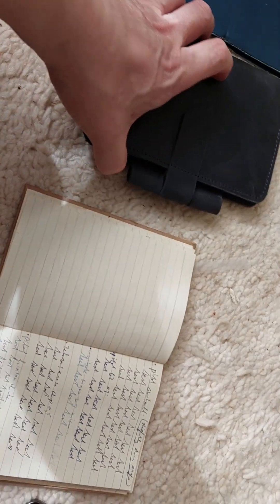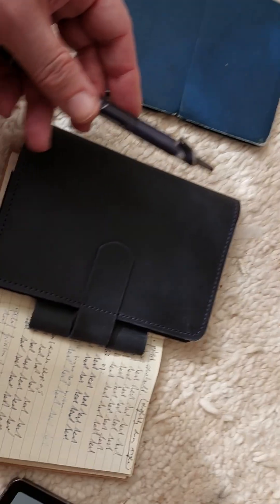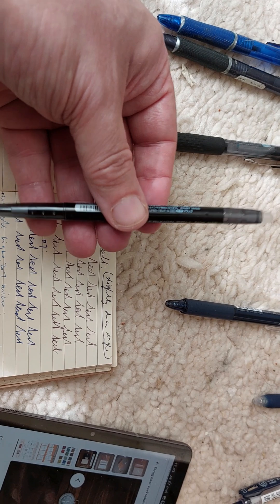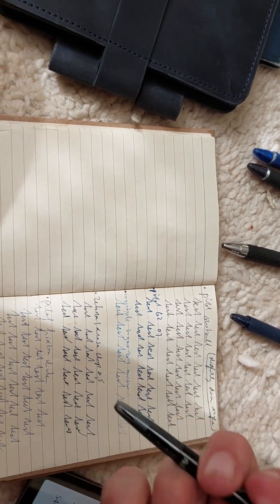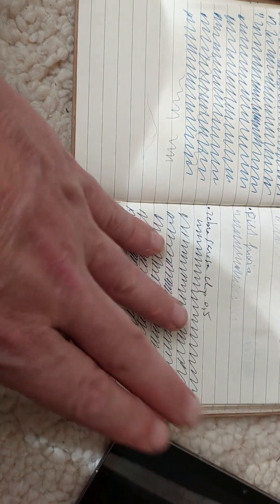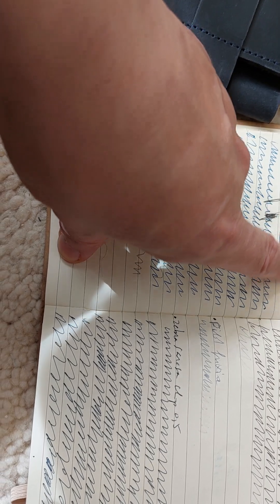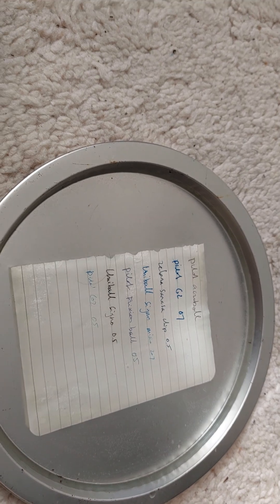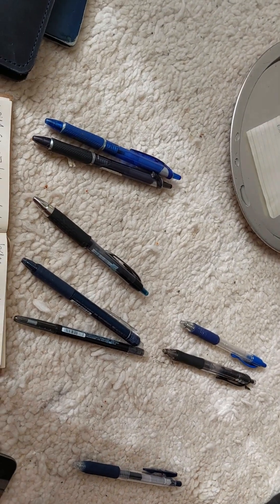Notebook cover from bagsnesti + test of pens: pilot acroball/g7/frixion, zebra sarasa, uniball signo